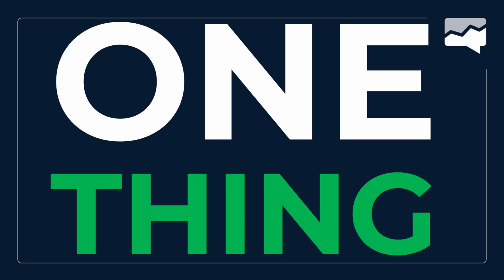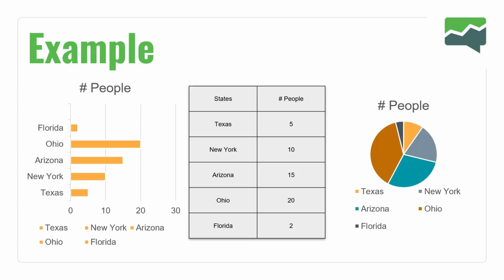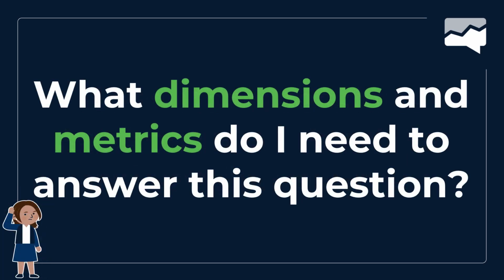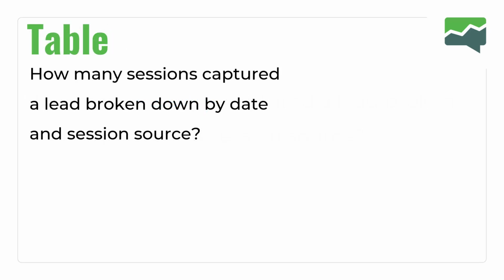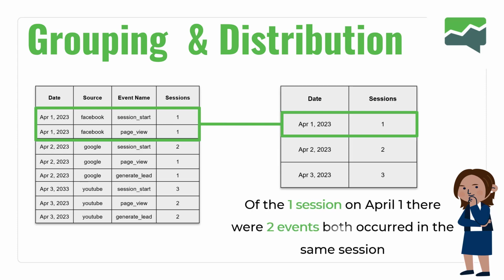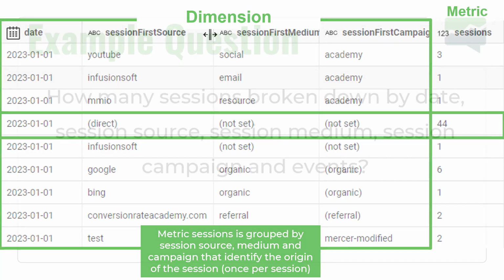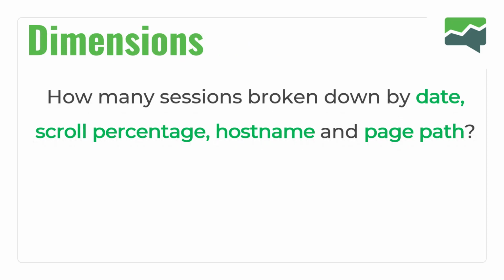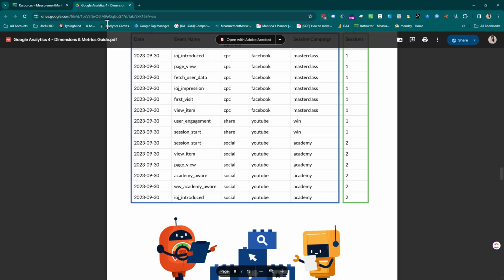Understanding Google Analytics 4 Dimensions and Metrics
Unlock the full potential of your data with Google Analytics 4! Join our workshop to learn the basics about Google Analytics 4 dimensions and metrics.